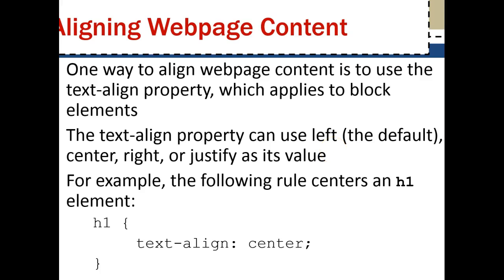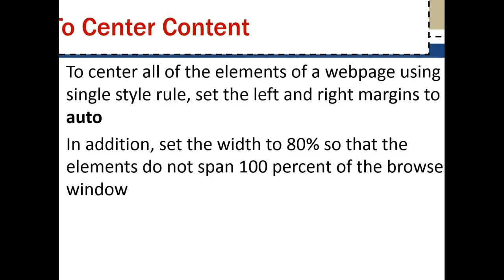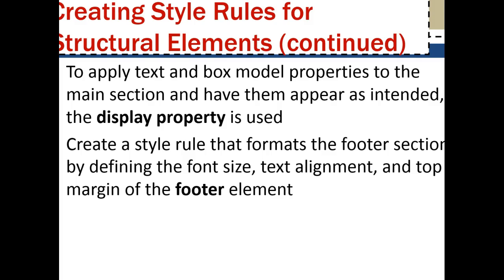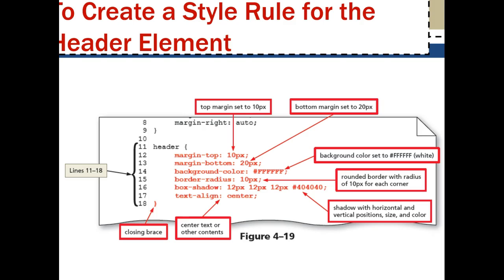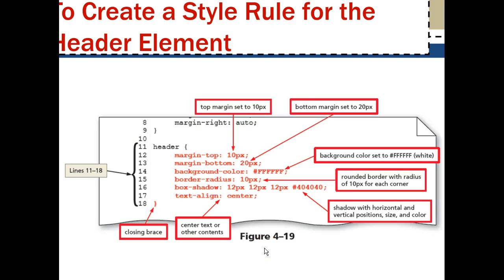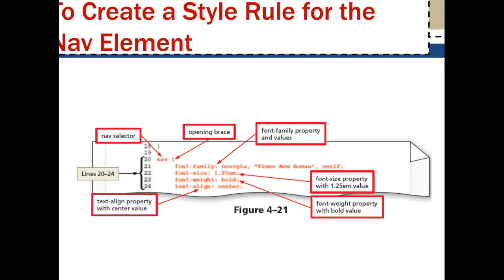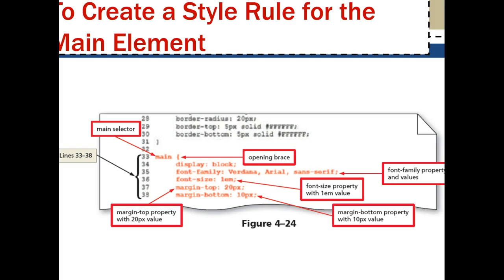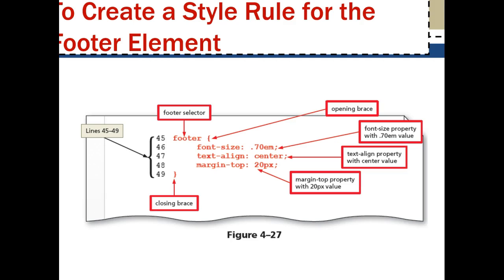chapter 4 part 3